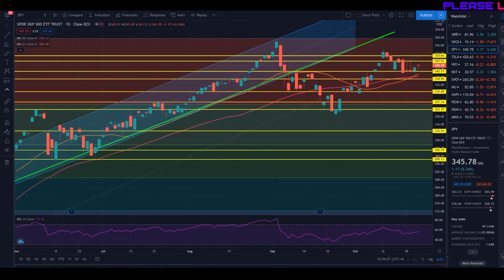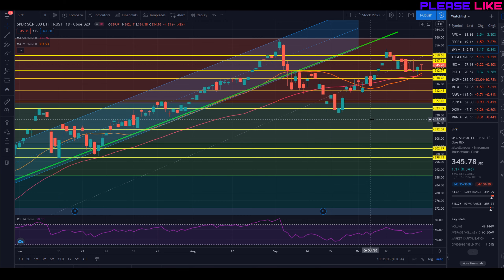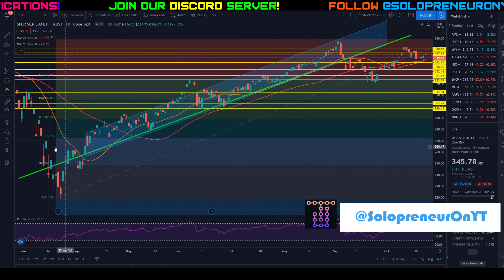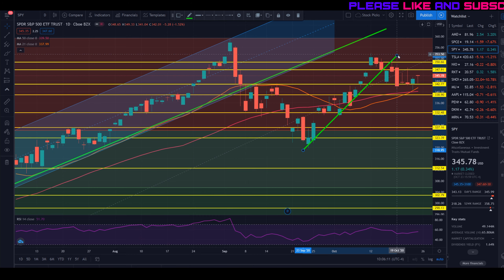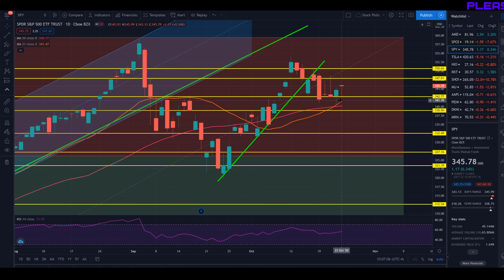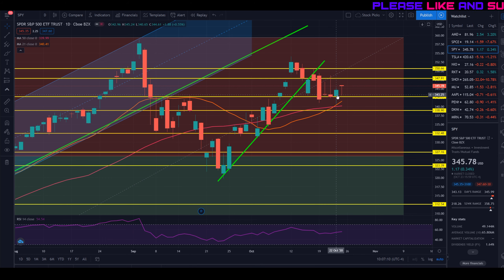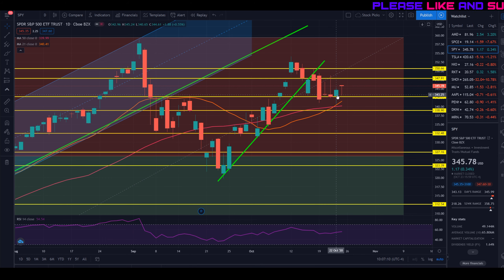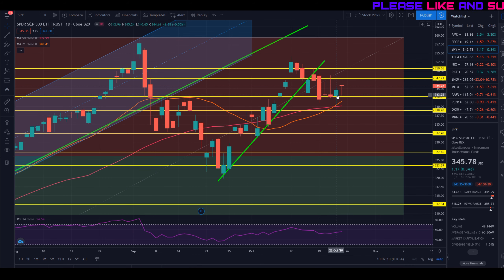👨‍💻 SPY ETF SP500 ANALYSIS AND PRICE PREDICTION! | STOCK MARKET CORRECTION COMING?!?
The Bull Trap is coiling and we might have a massive stock market crash in the very near future. OR...Will we? Let's answer that question here with this complete S&P 500 (SP500) technical analysis breakdown.

What you want to do with this information is completely up to you. Personally I am waiting for the confirmation of the support or resistance break through that I mention in the video to start creating a position I feel comfortable with trading. I am also keeping hope alive that a stimulus bill will pass.

Stock market stocks and options trading videos for beginners using Theta Gang strategies like the Wheel options strategy. Step by step investing tutorials explained!

Some Investing Books I Recommend Reading:
Options as a Strategic Investment
Rule #1: The Simple Strategy for Successful Investing in Only 15 Minutes a Week!